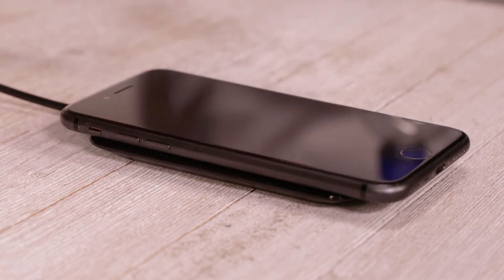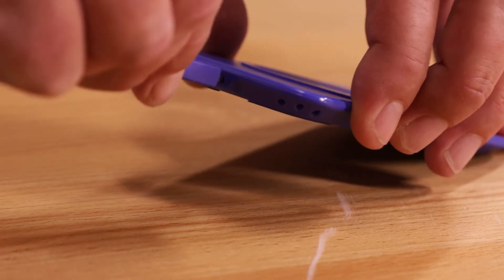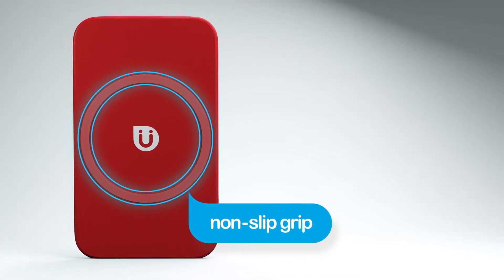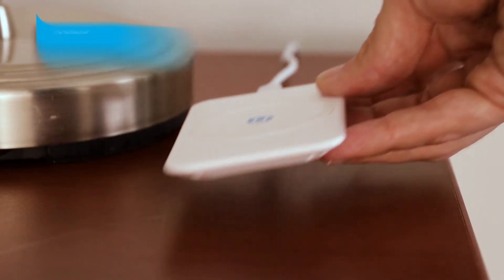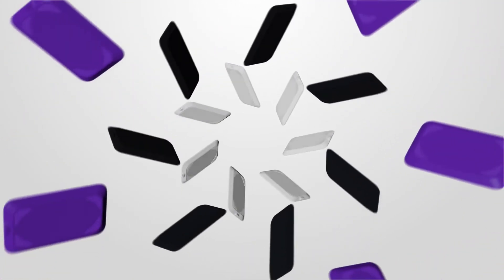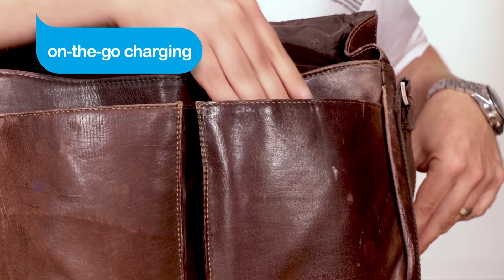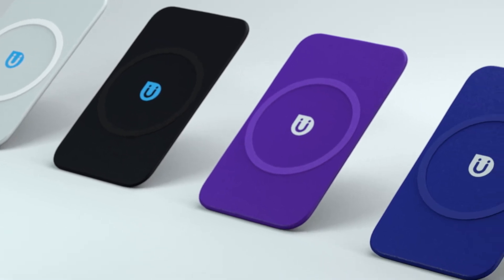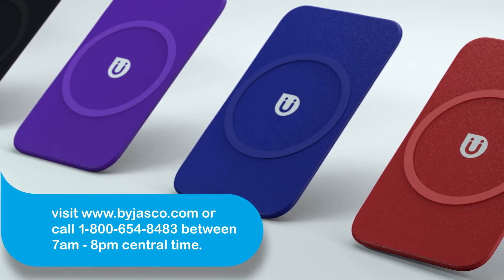über Wireless Charging Pads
Make a bold statement with the Uber 5W Qi Charging Pad. This wireless Qi-enabled charging device adds a distinct, personalized flair to your charging station. Sleek, bold styling will add a unique aesthetic to your home or office workspace. A circular non-slip grip indicates proper placement for the optimum charge and ensures that your device is secure atop the charging pad. Simply place your Qi-compatible device on the charging pad for instant power.*

A 4ft. Micro USB charging cable ensures that you’ll be able to power your device comfortably from any location. Clever, fun and affordable, these convenient wireless charging pads are the perfect accessory for the latest compatible phones and tablets. Stand out from the crowd with the Uber 5W Qi Charging Pad.

*Your phone must be capable of wireless charging to use this pad. Check your device's manual for compatibility. Wallet cases, adhesive phone grips and magnetic phone cases may hinder performance.